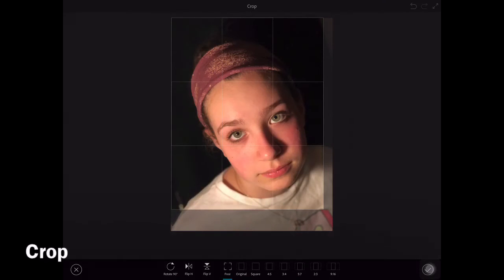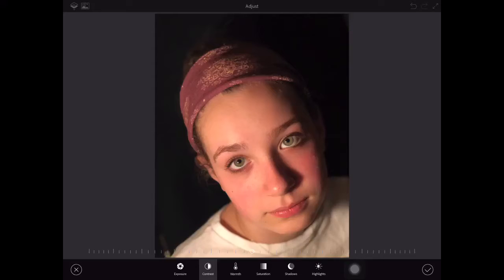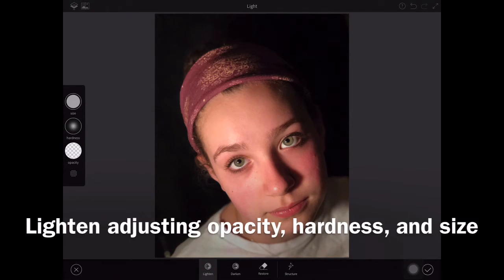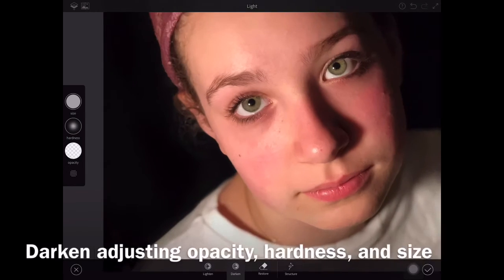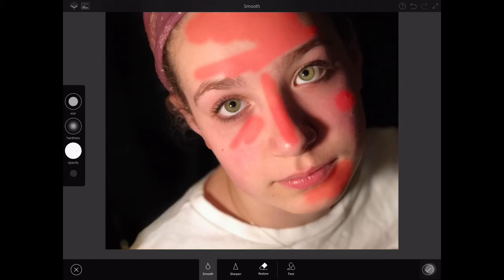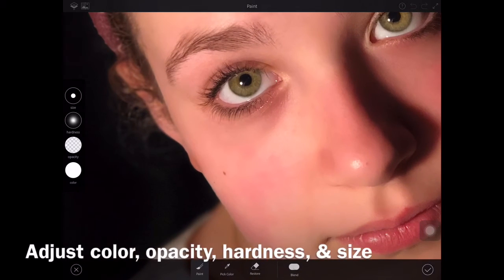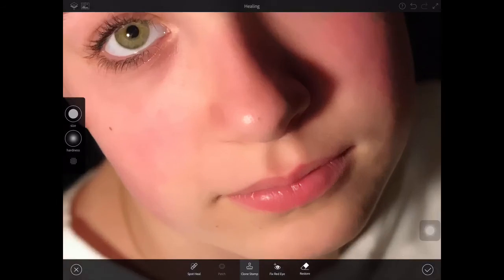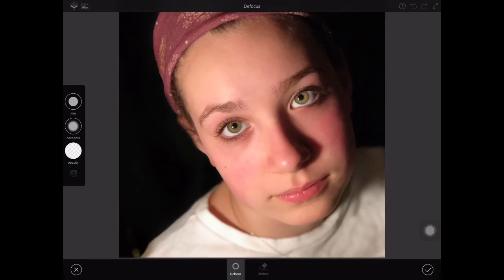Portrait Editing with Photoshop Fix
Basic edits include contrast, color, burn and dodging, and skin enhancements with clone stamp, spot healing brush and patch tool.